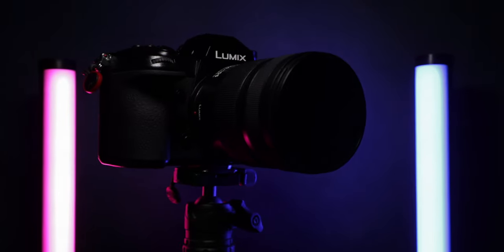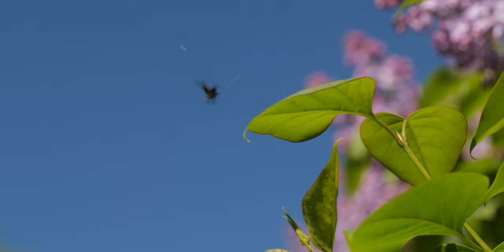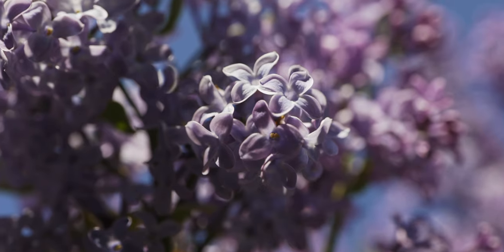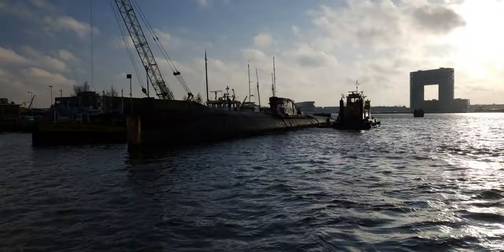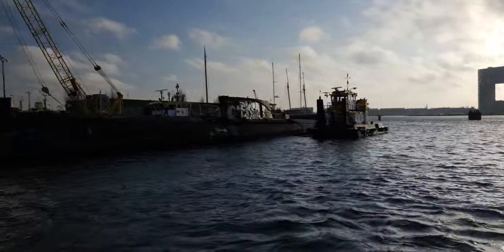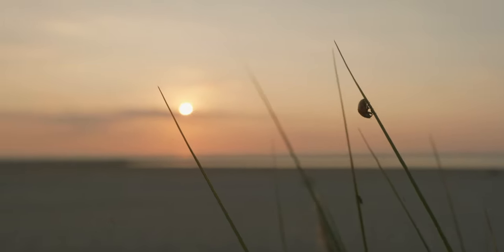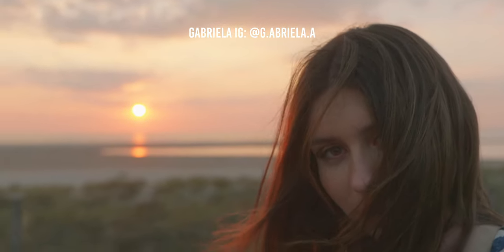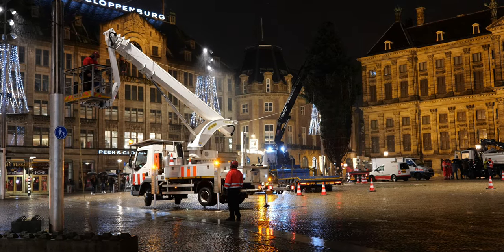Panasonic 24-105 F4 - Most Versatile L-Mount Lens for Lumix S1/S5/S5II/S1H/S1R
Panasonic 24-105 F4 with Panasonic S1 -  Long term review

After using the Panasonic Lumix S 24-105 F4 for one year, here I share my opinions about it. After all, I think that this is the best lens you can get from the L-mount alliance.